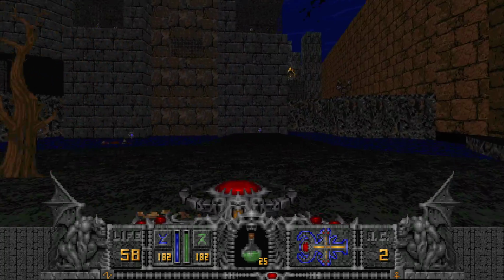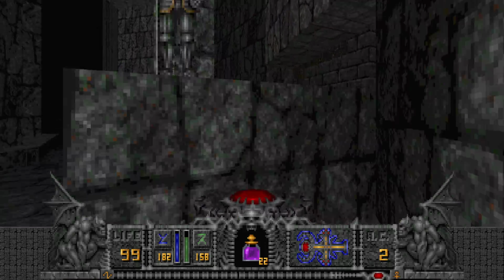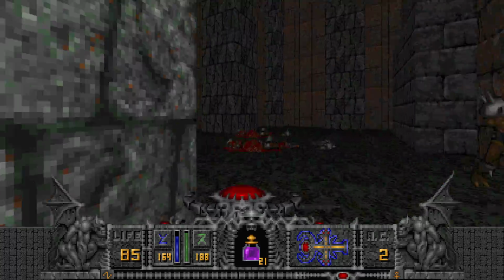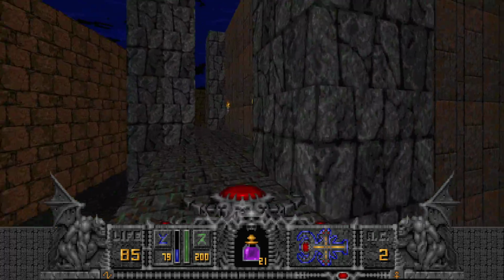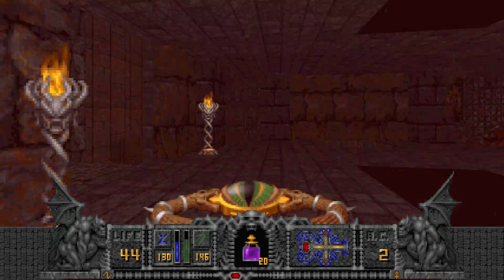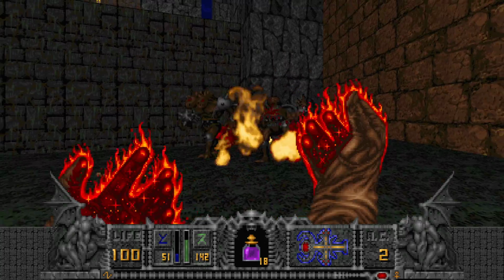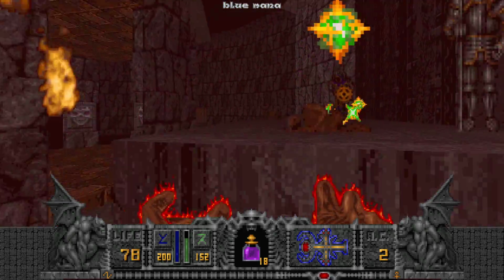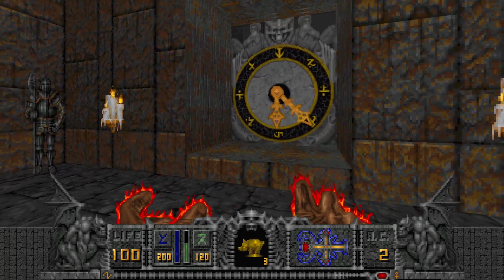Hexen: Beyond Heretic (Cleric, Pope Difficulty) Walkthrough (Part 14: Castle of Grief 1)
This is a commentated playthrough of the game Hexen by Raven Software, played through the GZDoom source port. I'll be playing as the Cleric on the Pope Difficulty for the PC. In this video, I play the fourteenth part, which takes place in the Castle of Grief.